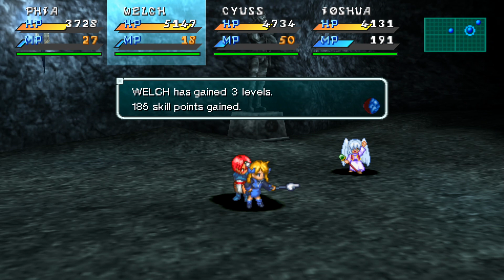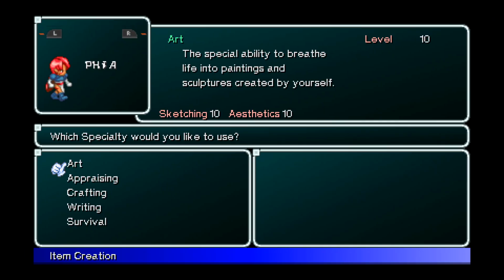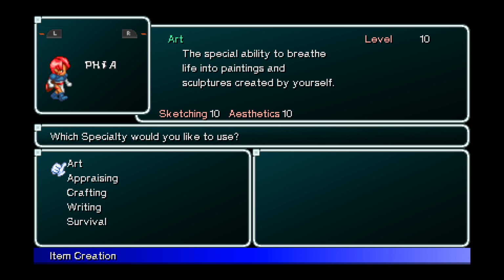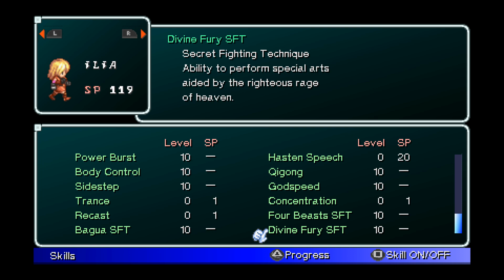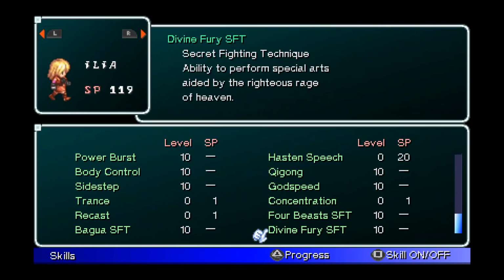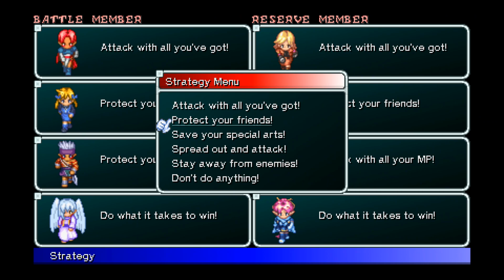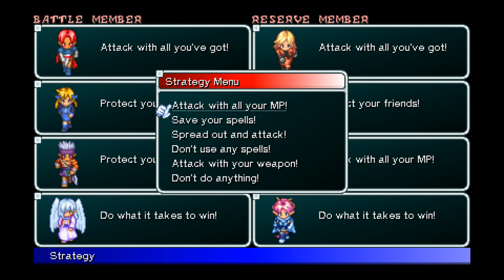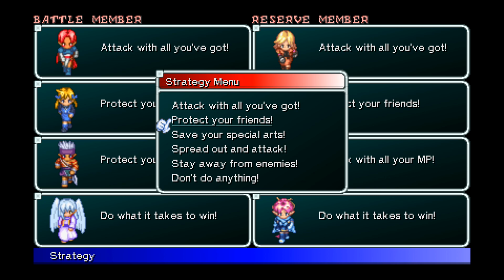Star Ocean First Departure R - Team Building guide Part 1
Star Ocean First Departure R will relase in less than 3 hours as of this writing and i thought it would be time for me to actually post my "Team Building Guide" for the game.

I really hope you'll enjoy the video and have a lot of fun with the game 😁

Make sure to leave any questions about the game down below and i'll do my best to answer them.